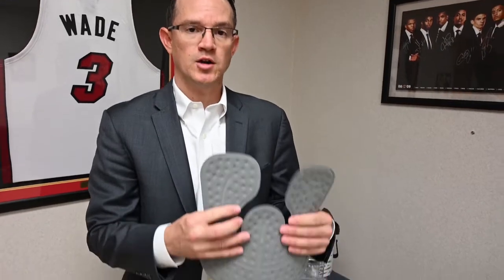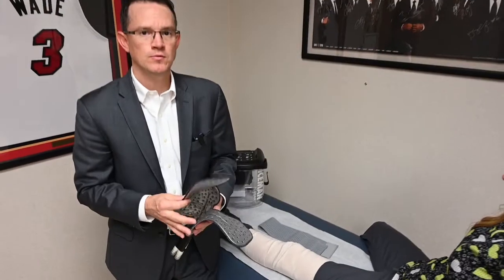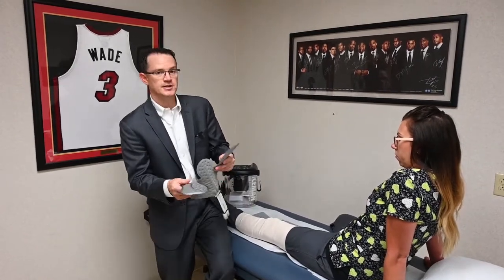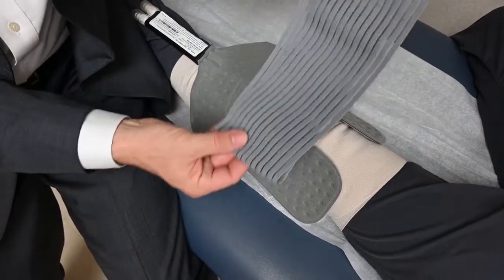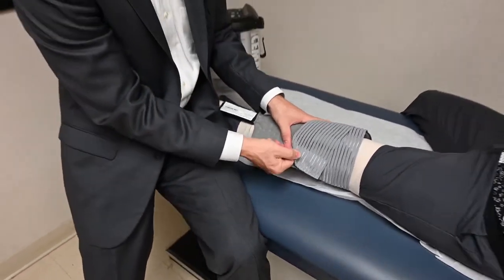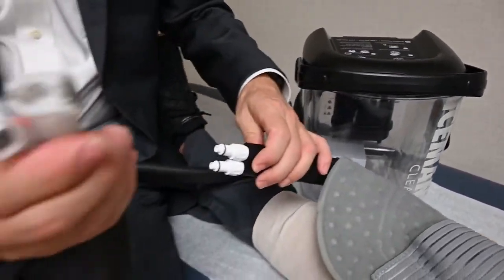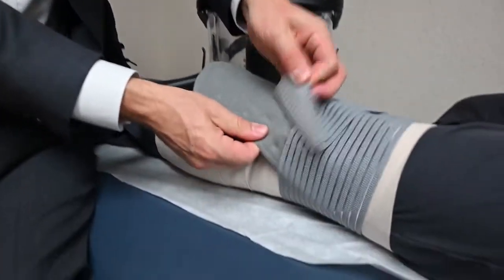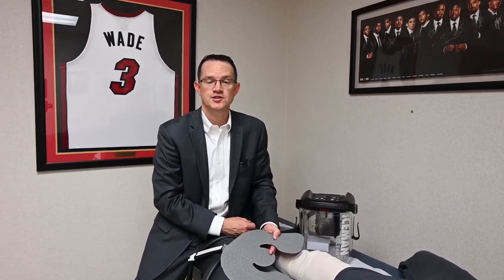Using a Polar Care Following Knee Surgery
I will review the appropriate way to use your Polar care ice machine to ice your knee following a knee surgery such as an ACL reconstruction.